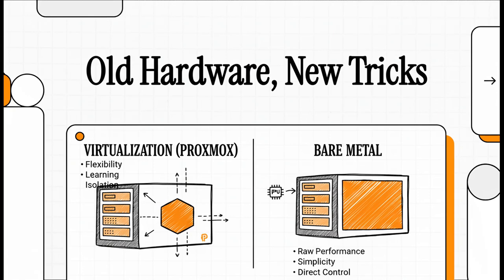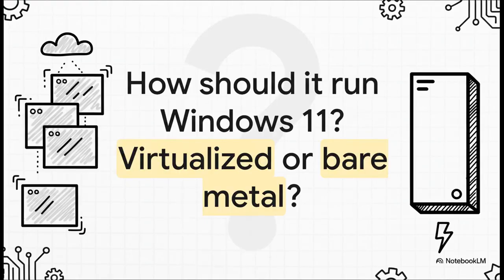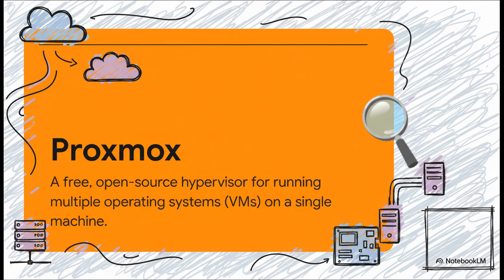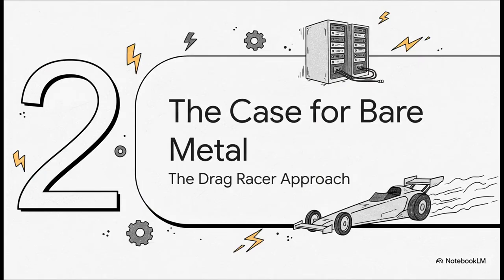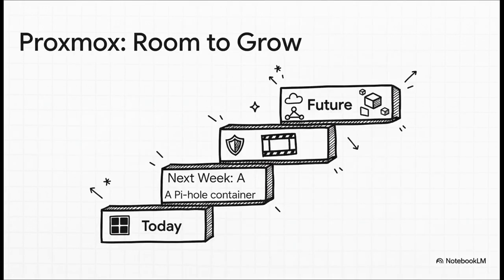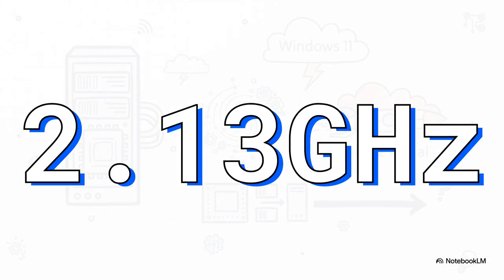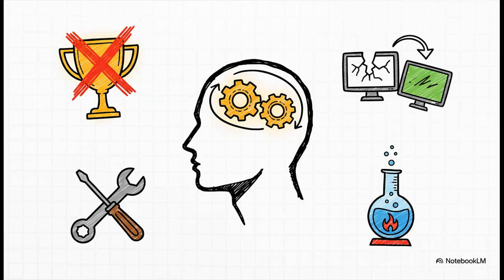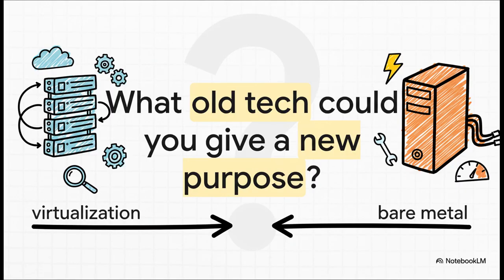Old CPUs, New Tricks: Proxmox on 14-Year-Old Dual Xeon Hardware!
This video explores wringing utility from gear others have written off. We set up Proxmox on a dusty dual Xeon 5639 system (12 cores, 64GB DDR3). We debate if the free, open-source hypervisor is better than bare metal for running a Windows 11 VM. While the 2.13 GHz CPU wasn't fast, even when new, Proxmox offers flexibility, control, and features like snapshots and backups. We also show the well-known workarounds needed to bypass Windows 11’s TPM/CPU checks. This setup is perfect for tinkering and learning, not winning benchmarks.